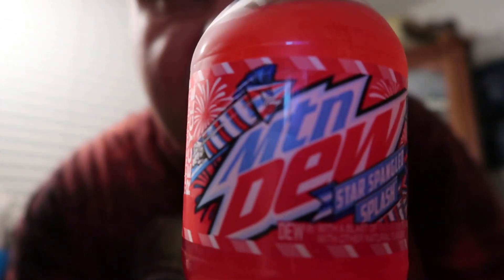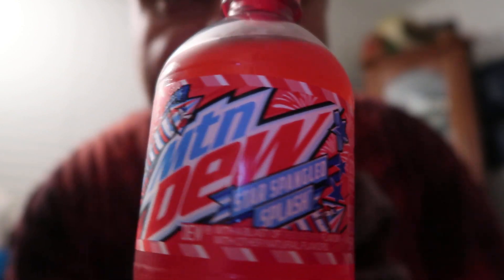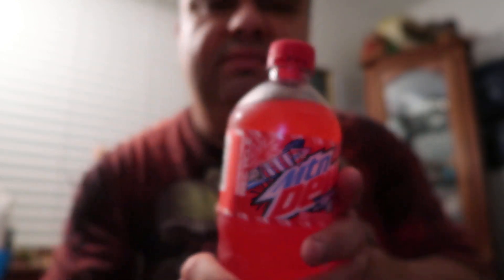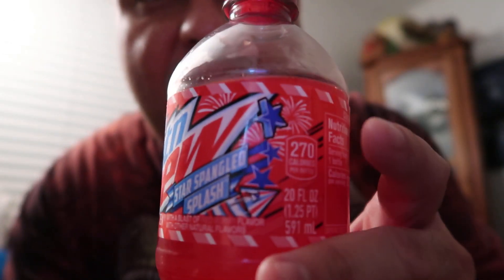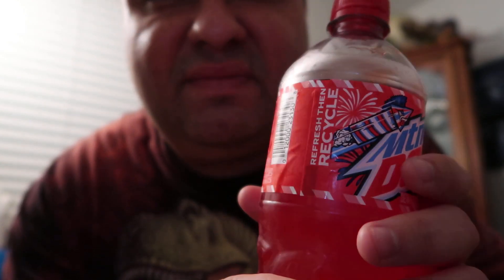Mtn Dew Star Spangled Splash Drink Review & Taste Test 2024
This is a drink review and taste test of 2024 Mtn Dew Star Spangled Splash.